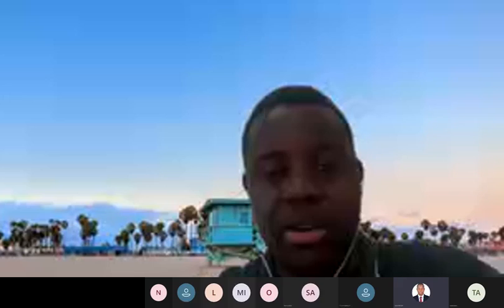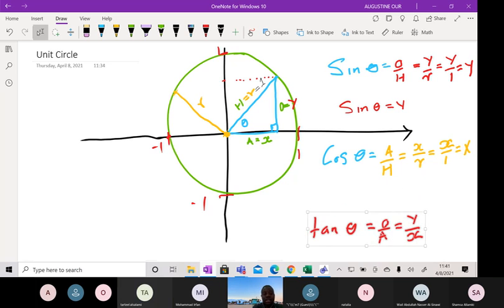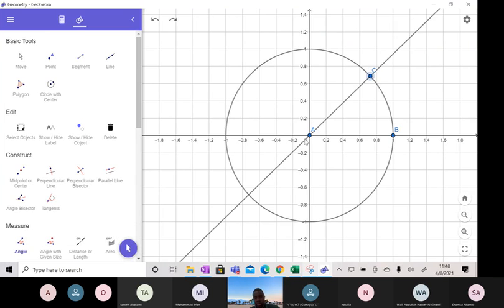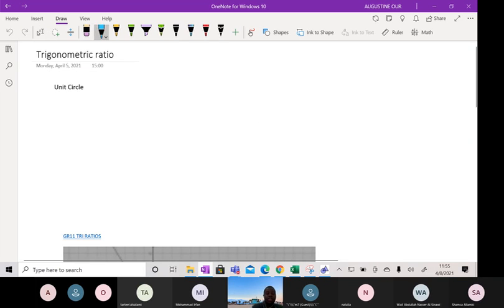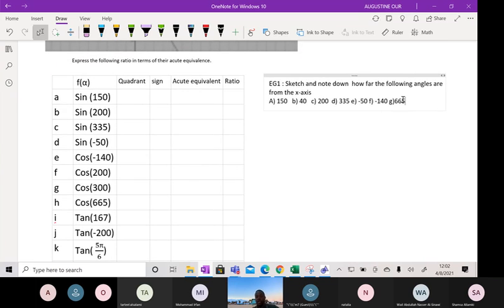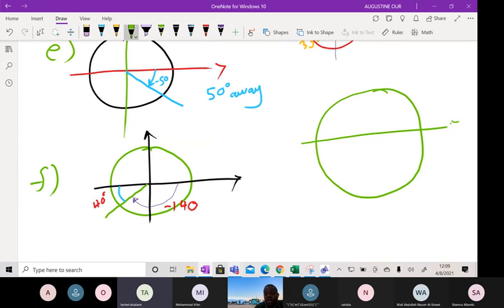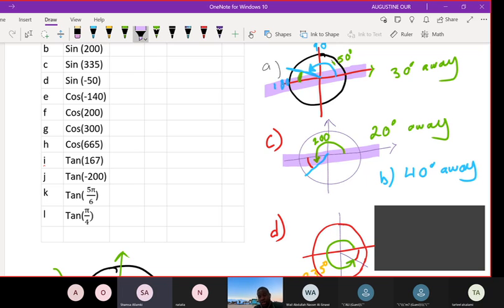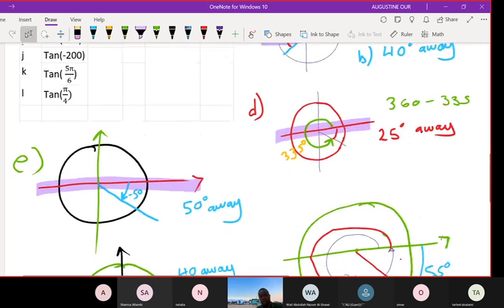Grade 11 Maths : Unit Circle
trigonometric ratios , Unit circle, and the sign of the ratios